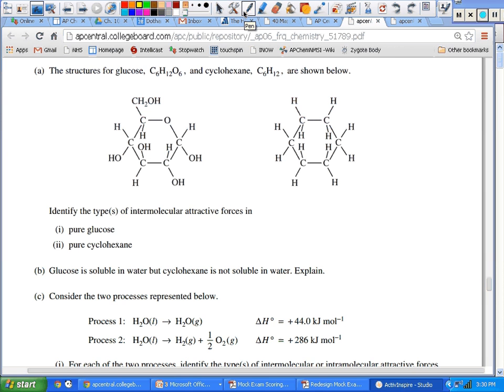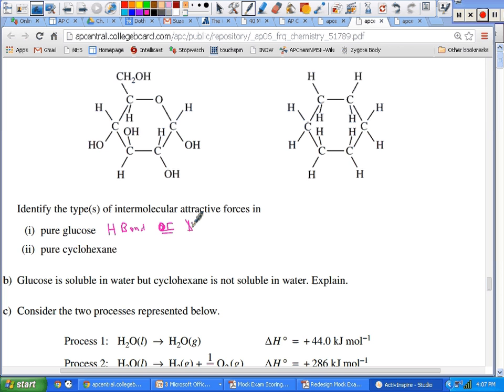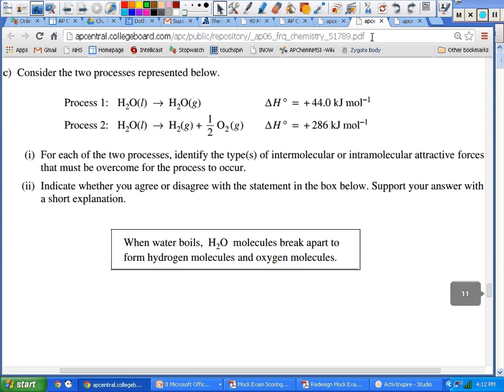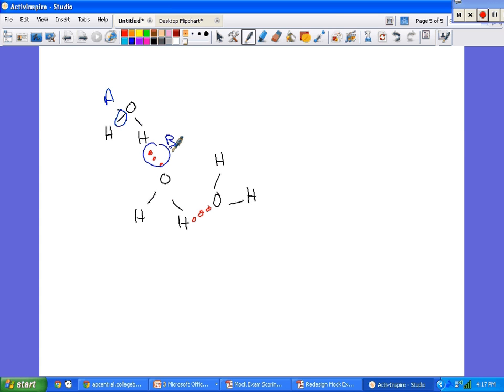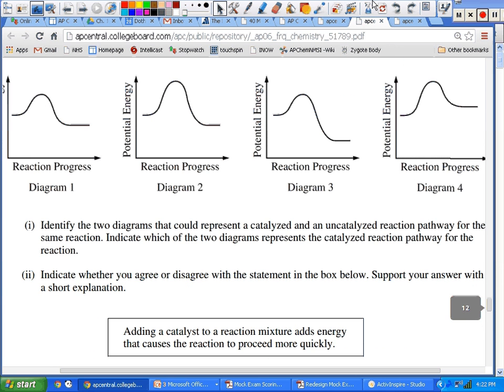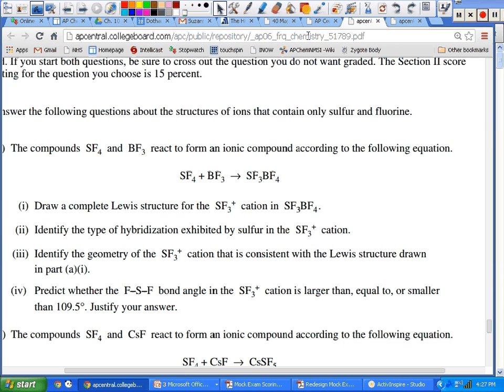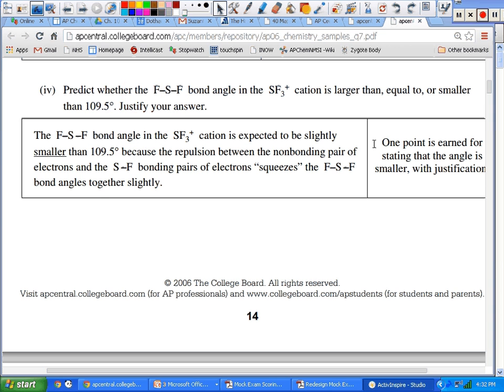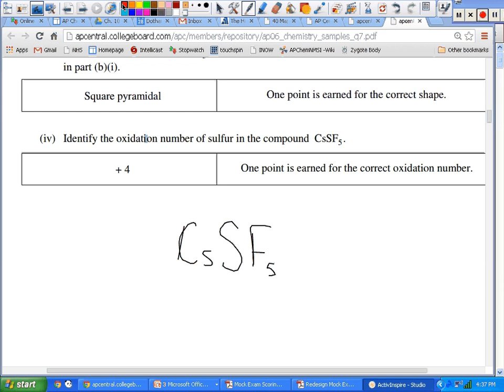AP Chem Review - IMF and Thermo Graph (4-28-14)